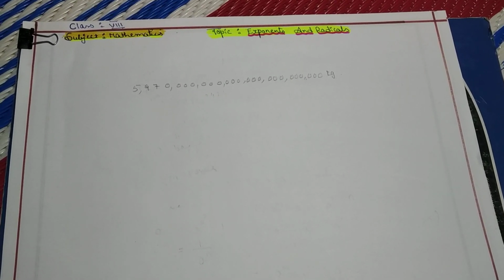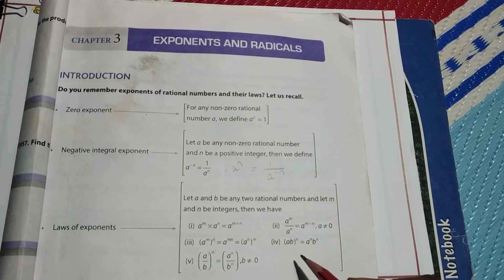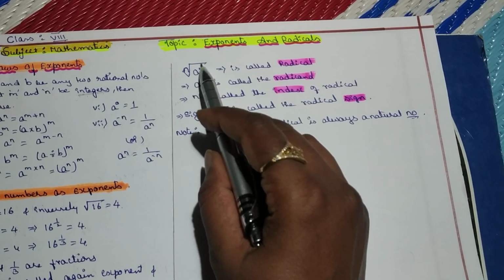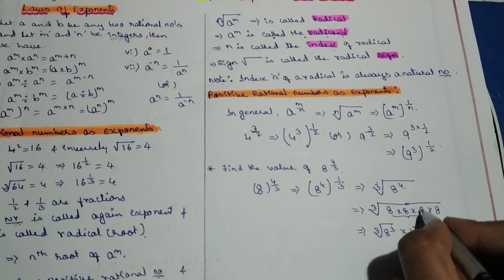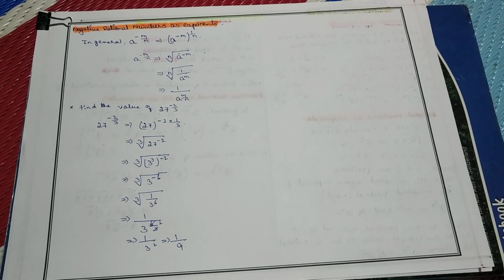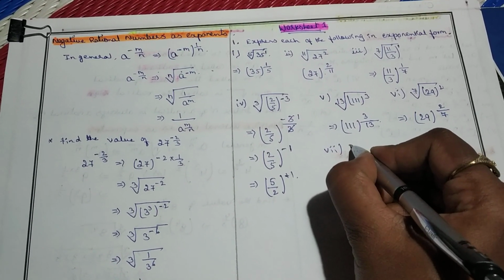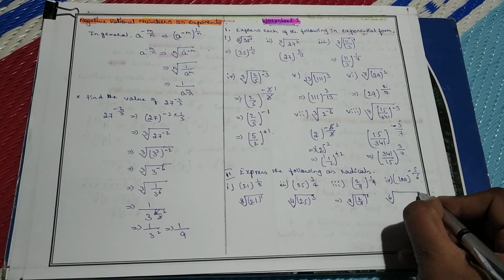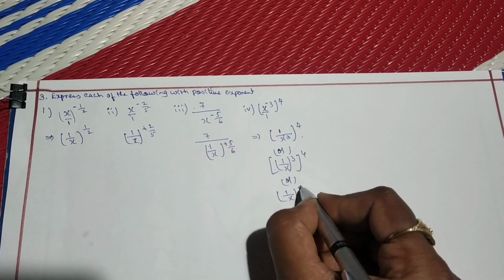Chapter : 3, DAV, Exponents And Radicals.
Introduction, laws of Exponents, Rational Numbers As Exponents, Positive Rational Numbers As Exponents and Negative Rational Numbers As Exponents, WS - 01.